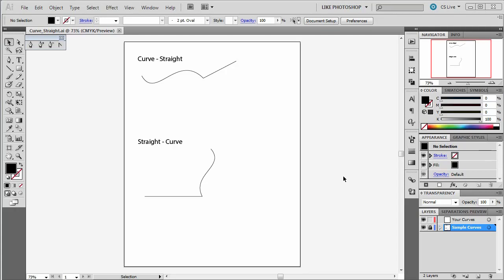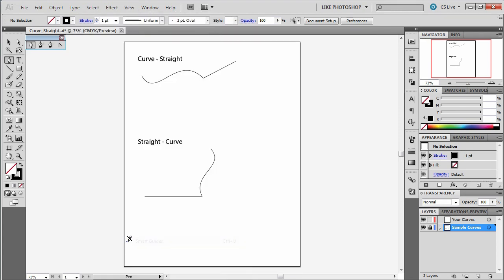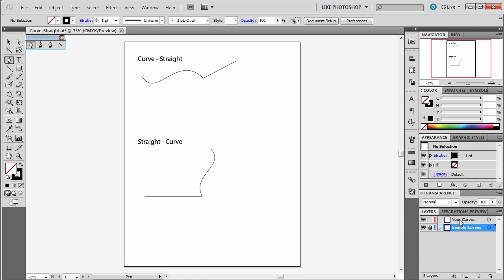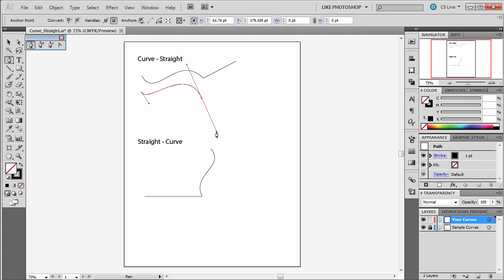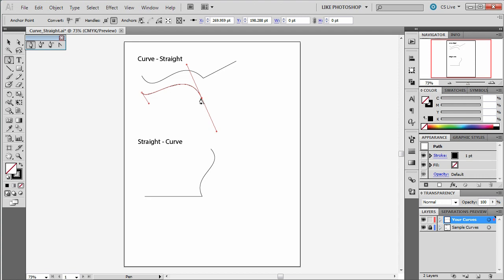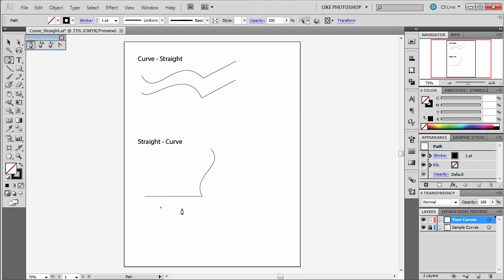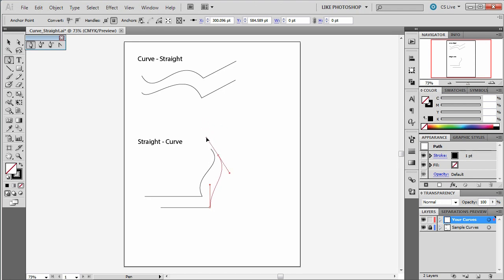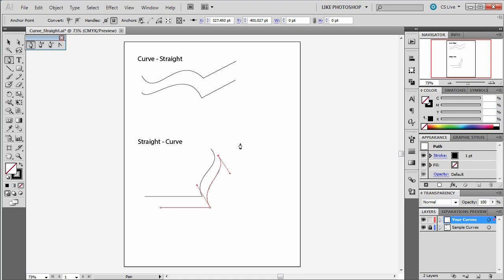006 AI CS5 Curve Straight